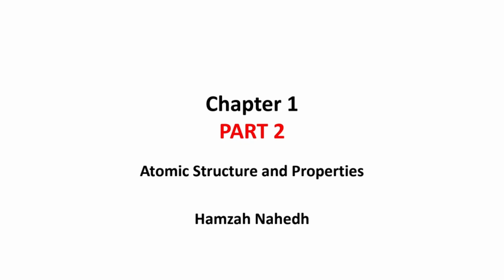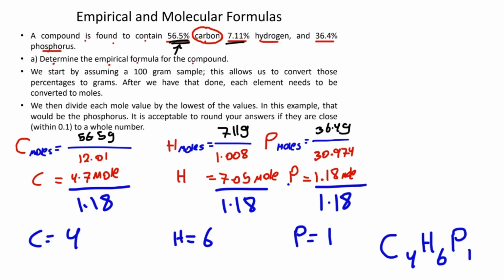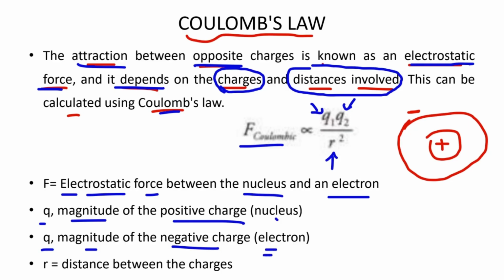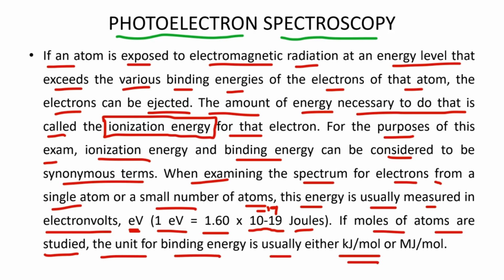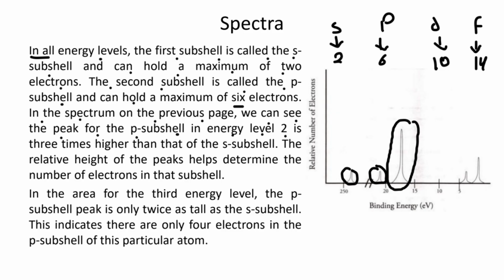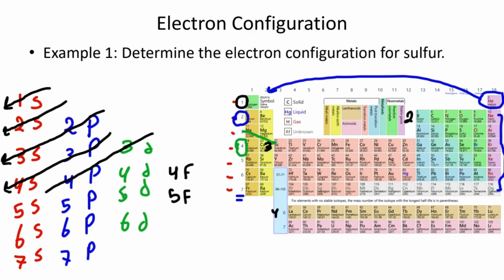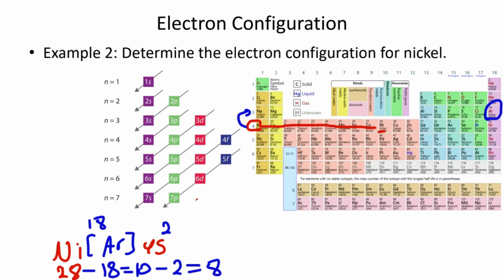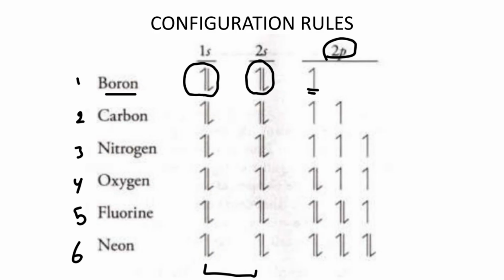AP Chemistry Chapter 1 Atomic Structures and Properties Part 2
This lesson focuses on electron configuration and atomic orbitals as part of Chapter 1 in AP Chemistry. Topics include energy levels, orbitals, quantum numbers, and how electrons are arranged in atoms.

Understanding electron configuration is essential for predicting periodic trends, chemical reactivity, and bonding behavior in later chapters.

Instructor: Hamzeh Al-Zubaidi
Level: AP Chemistry